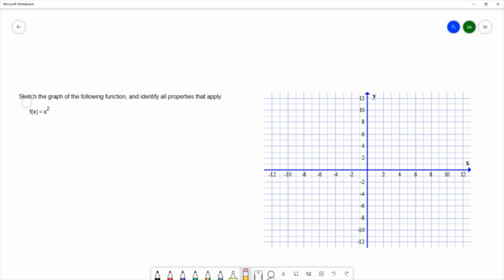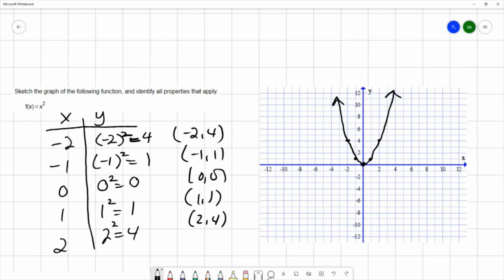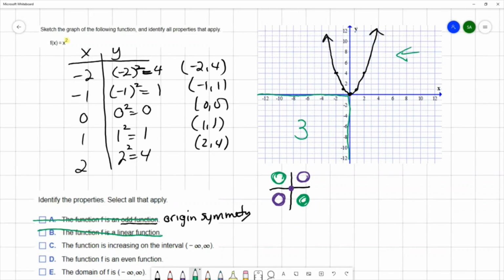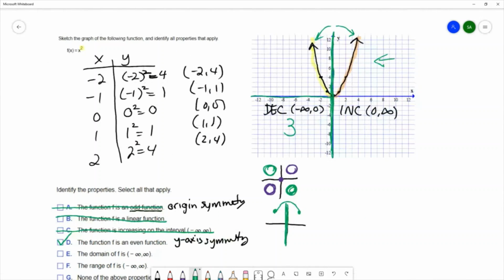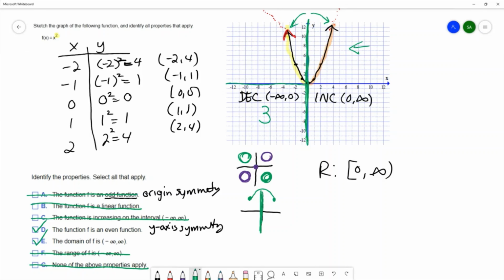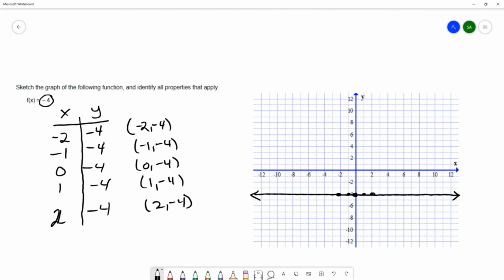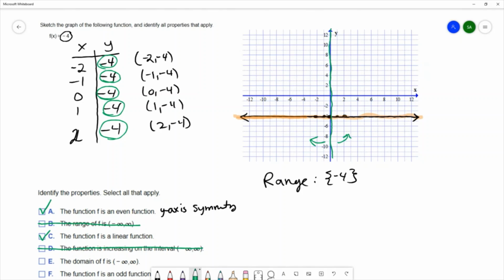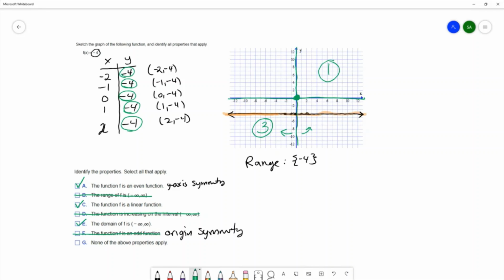MAC1105 Test 2 Extra Practice E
0:00 3.3A Graph the basic function f(x)=x^2; identify properties
6:50 3.3A Graph the basic function f(x)=-4; identify properties